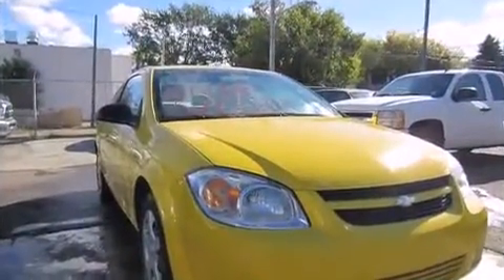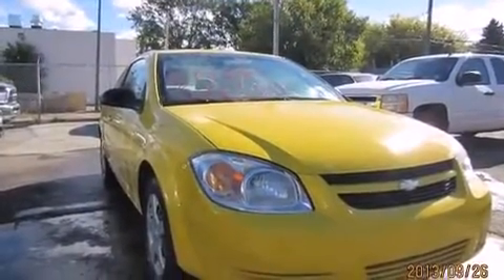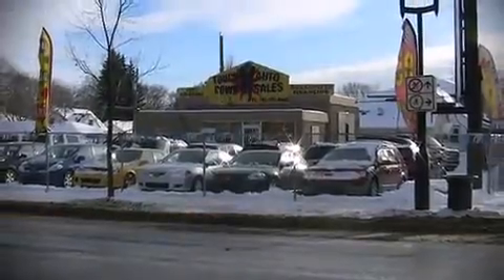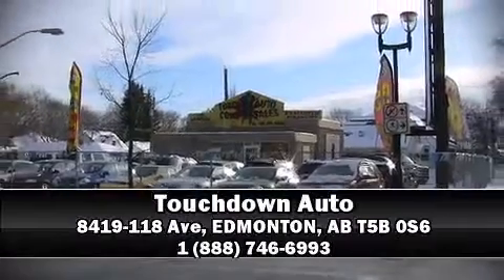2007 Chevrolet Cobalt in EDMONTON, AB T5B 0S6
Touchdown Auto
8419-118 Ave

Here's a great deal on a 2007 Chevrolet Cobalt. Chevrolet made sure to keep road-handling and sportiness at the top of it's priority list. It features a front-wheel-drive platform, an automatic transmission, and a 2.2 liter 4 cylinder engine. Chevrolet infused the interior with top shelf amenities, such as: a tachometer, variably intermittent wipers, a trip computer, an outside temperature display, front bucket seats, tilt steering wheel, and much more. We have a skilled and knowledgeable sales staff with many years of experience satisfying our customers needs. We'd be happy to answer any questions that you may have. Please don't hesitate to give us a call.